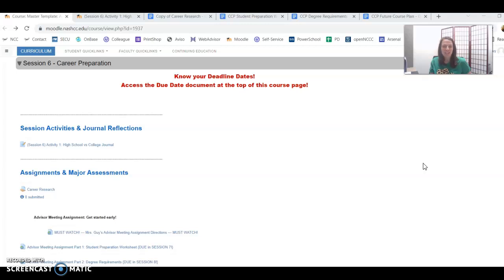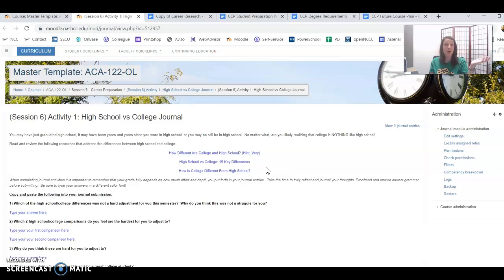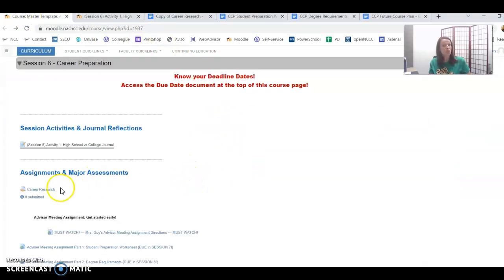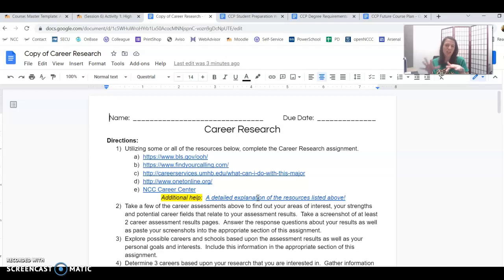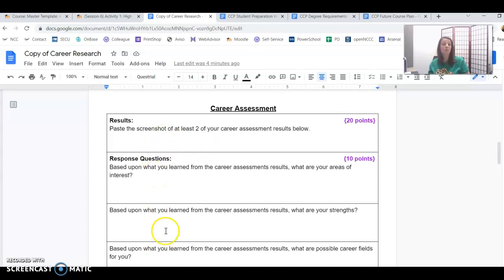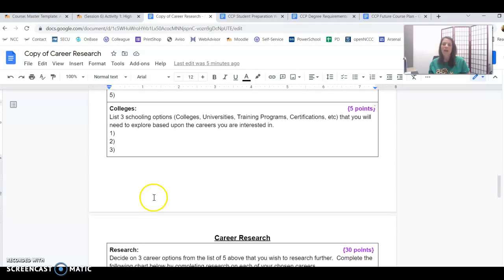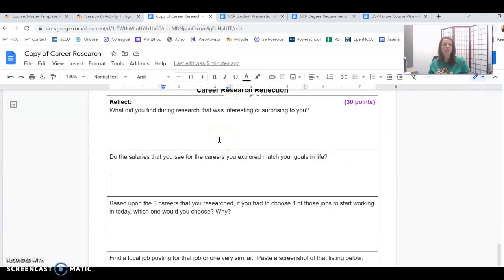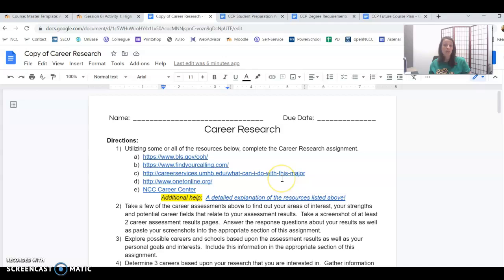OL41 Session 6